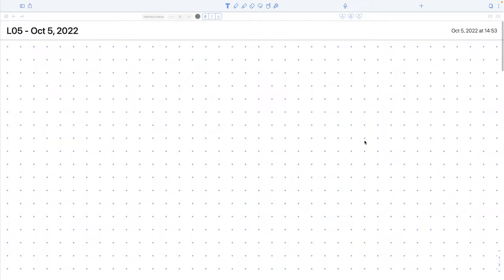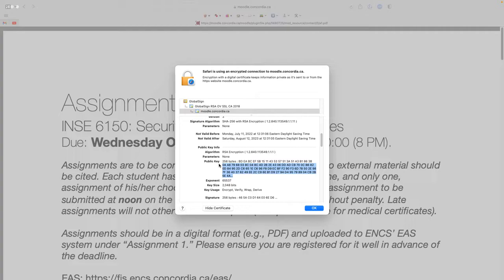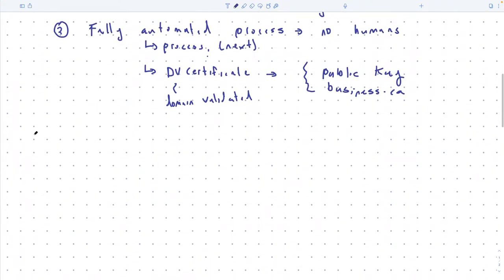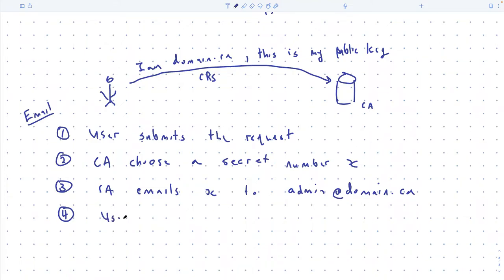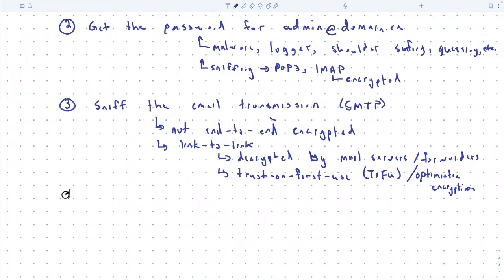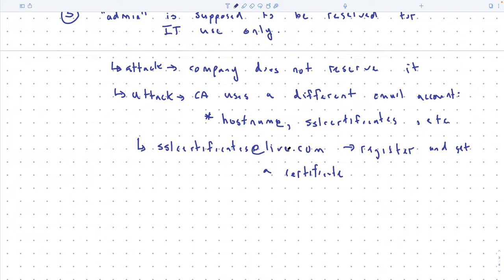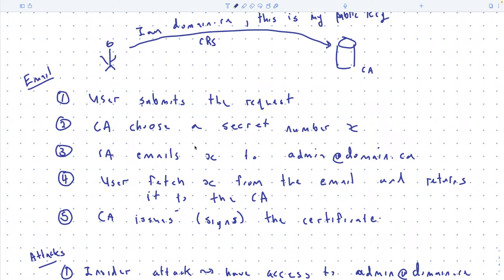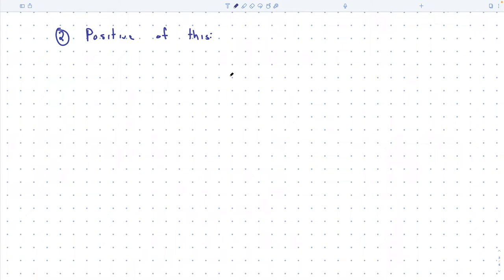Lecture 05: Attack Trees III (HTTPS)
Fall 2022
INSE 6150: Security Evaluation Methodologies
Concordia University